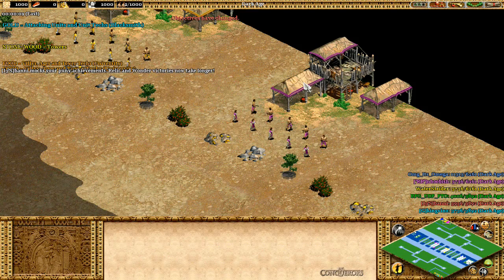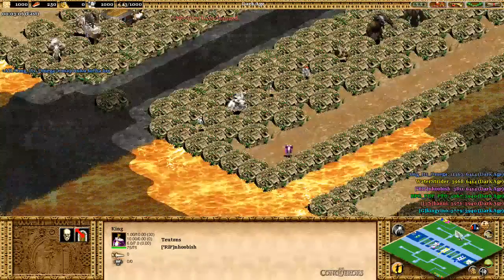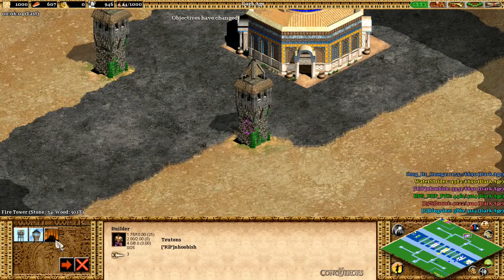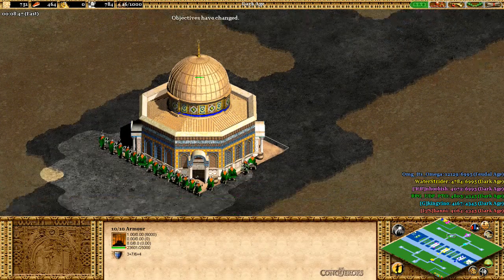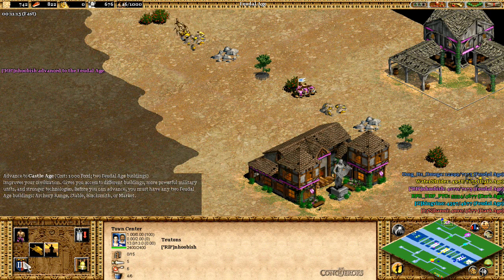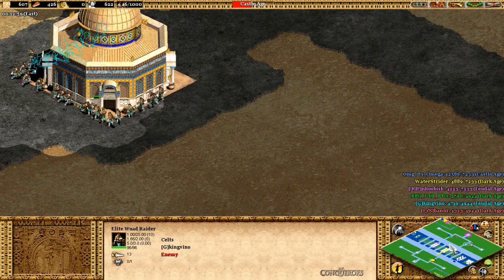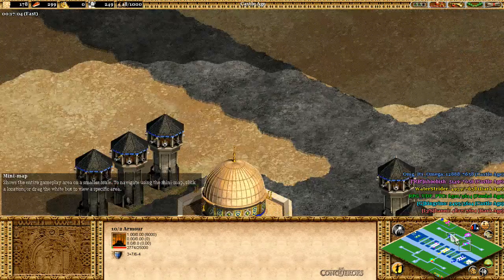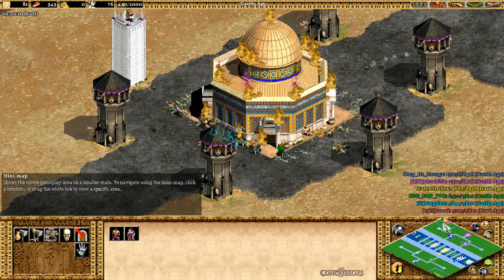Mod Spotlight - Teams TD III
A modded Tower Defence game where you work as a team to defend your Wonders from enemy troops and have to take out the Wonders that belong to the enemy team at the same time.